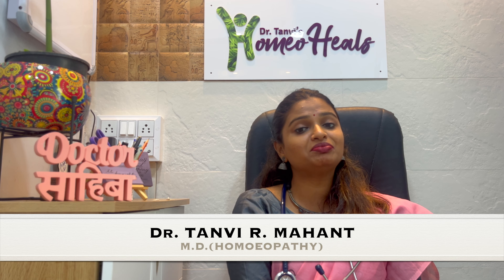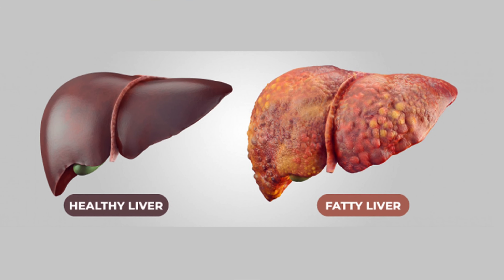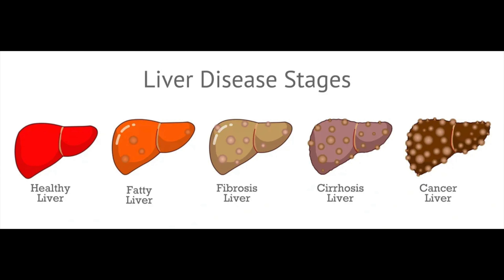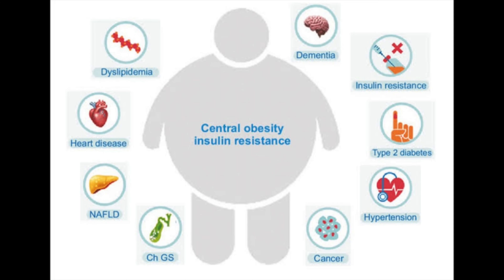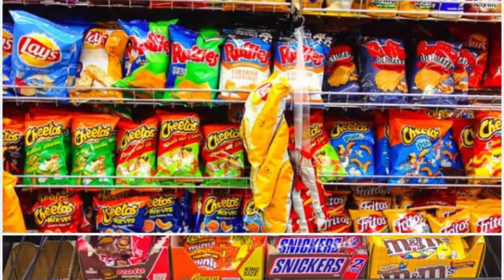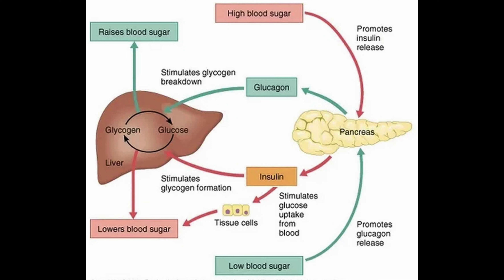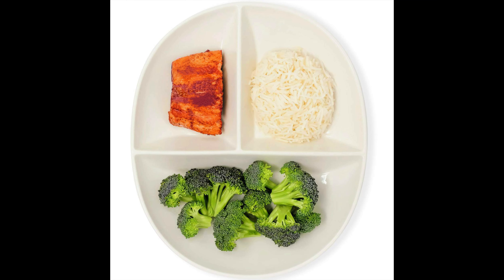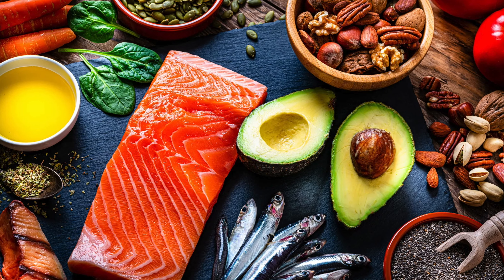How to Reverse your Fatty Liver| Simple solutions| Risk Factors for Fatty Liver| Dr. Tanvi Mahant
In this video we have discussed about non -alcoholic fatty liver, so we have discussed about other risk factors for fatty liver and simple solutions to reverse the problem.

"HomeoHeals" focuses on spreading awareness about Health and Homoeopathy.

Dr. Tanvi Mahant | M. D. Homoeopath Mumbai | Practice of Medicine
Founder and Owner of HomeoHeals Clinic @ Malad (West)
Former Assistant Professor @ C.M.P.H. Medical College, Vile Parle (West)
Former Hon. Physician @ Shree Mumbadevi Homoeopathic Hospital
Online consultancy is available...
Dr. Tanvi Rahul Mahant is well-known homoeopath practicing since 2013 in Mumbai Suburbs who has clinical expertise in treating a number of acute and chronic diseases like allergy, pediatric diseases, migraine, skin diseases (eczema, psoriasis, acne), PCOS, Menstrual Problems, Infertility, Orthopedic cases, thyroid problems, etc.
HomeoHeals Homoeopathic Clinic
77 Mahant House, Mahant Lane, Somwar Bazar, Malad West, Mumbai- 400064.
Timings: 10 am to 1 pm (Mon- Sat)
                6 pm to 9 pm (Mon-Sat)
Video Credits: Riddhesh Mahant (TheLensAffair)